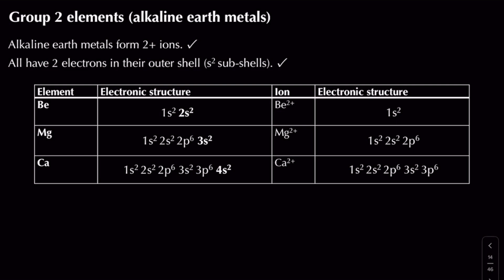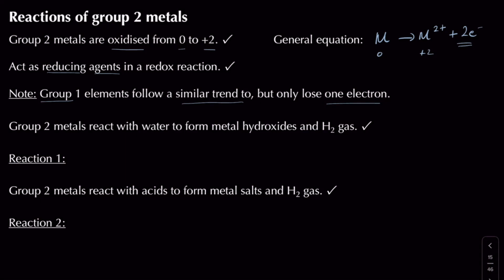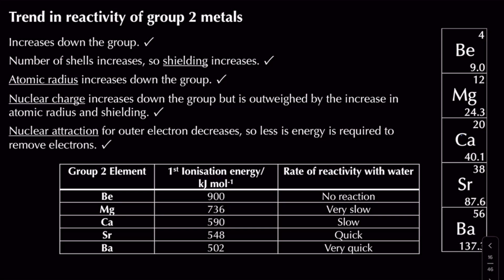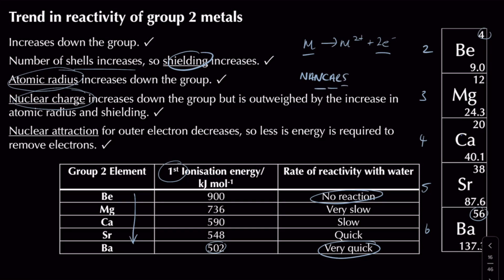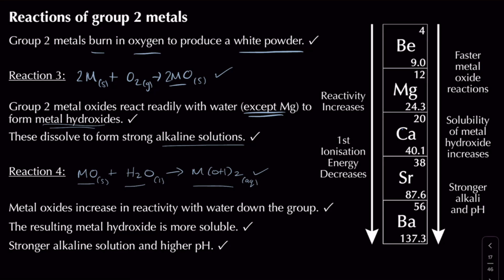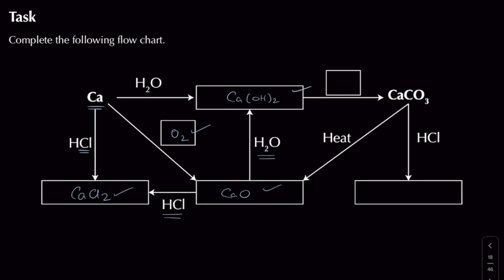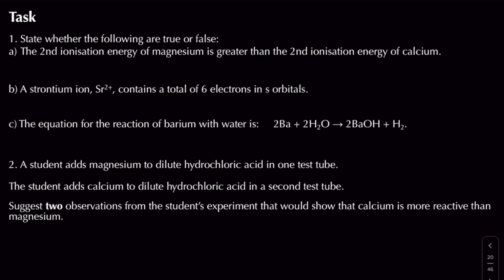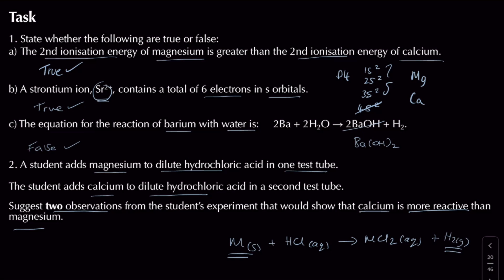Group 2 Elements | Periodic Table & Energy | Chemistry | A Level | OCR A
In this video we work through the theory behind group 2 elements, their reactions and trends. You may wish to pause the video and try the examples yourself then, check and reflect on your answers. Common in exams for OCR A